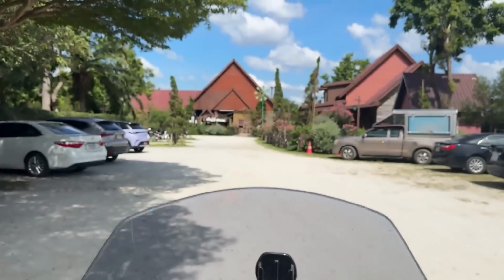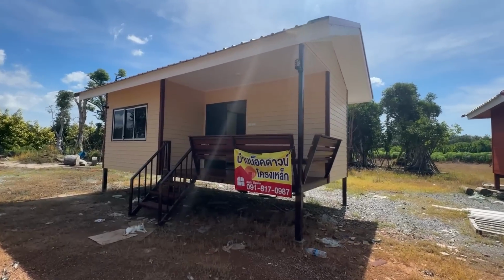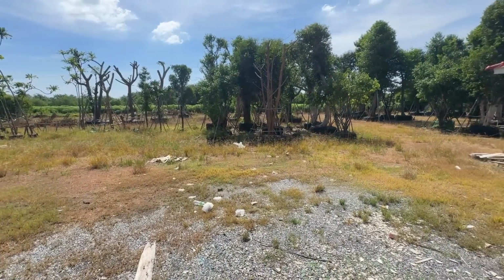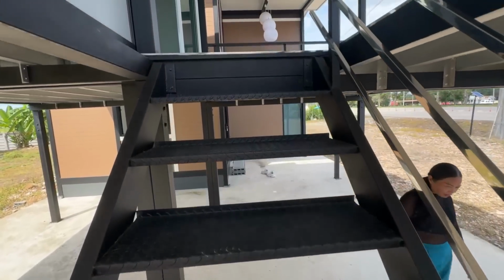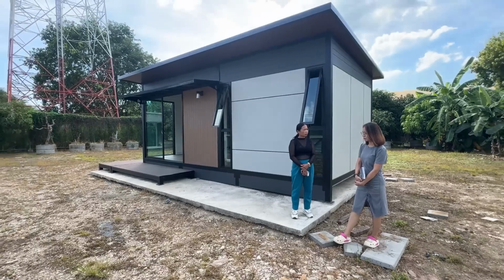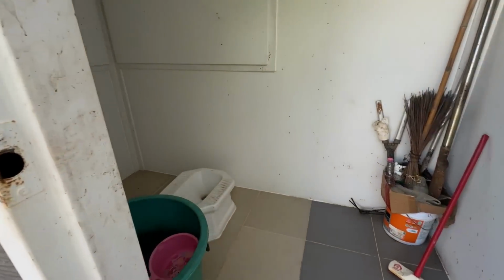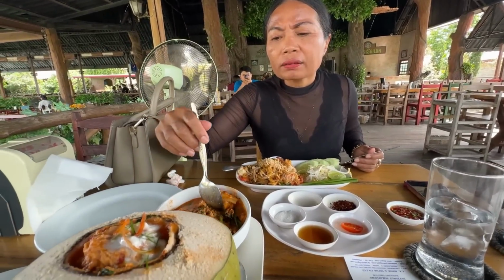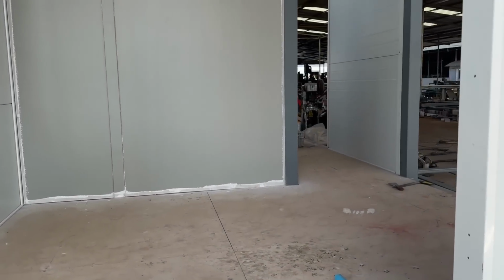NEW Home Options Make Thailand Living Even Cheaper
We saddle up for a ride today and stop to look at some new housing options which may make Thailand Living even cheaper. The modular, or knockdown homes as they are called here, continue getting better and cheaper all the time due to more competition in the marketplace, better designs and increased popularity.